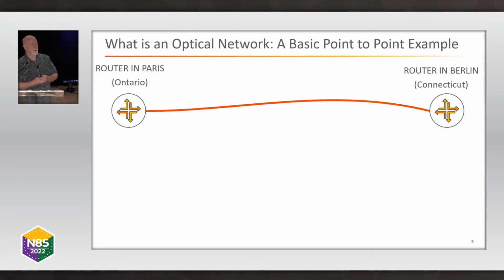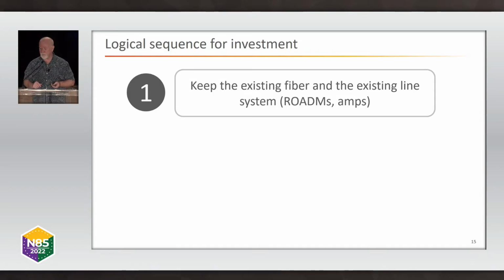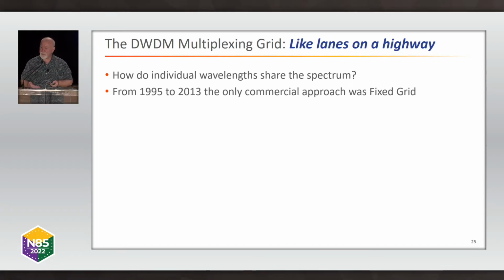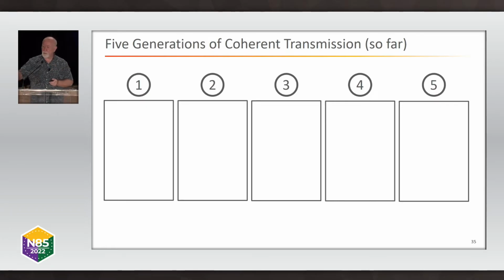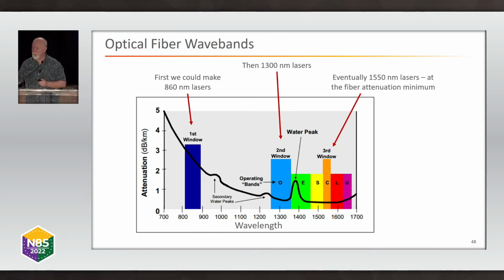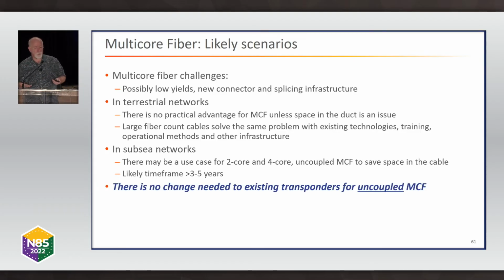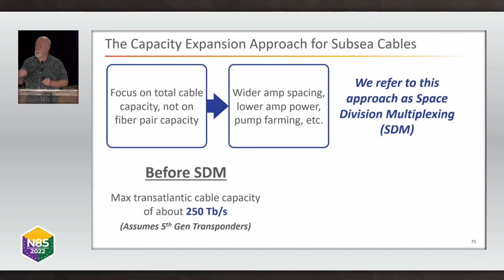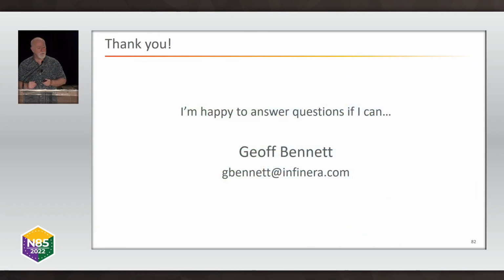Optical Fiber Capacity Limits - Where Do We Go Next?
Optical fiber carries over 95% of terrestrial internet and private network traffic, and over 99% of international traffic via undersea cables.  It is a miraculous medium, but it has fundamental limits in terms of the combination of capacity and reach.  With almost 5 billion kilometres of optical fiber already installed, there is a strong incentive to extract as much capacity from existing fiber as possible.
In this tutorial we explain what those fundamental limits are, and what we can do to get as close as we can to them based on a hierarchy of lowest impact to highest impact on the network:
- The lowest impact implies using both the existing optical fibers in the ground today, and the existing line systems that are installed on those fibers.
- Involving more investment would be to use existing fibers, but to enhance and upgrade the line systems.
-       And the highest investment option would be to deploy new fiber types.

We will explain each of these options, including giving an explanation of emerging fiber technologies.  We will also attempt to show the potential increase in capacity from each of these options.

Speaker: Geoff Bennett